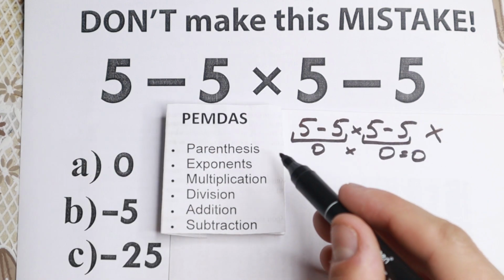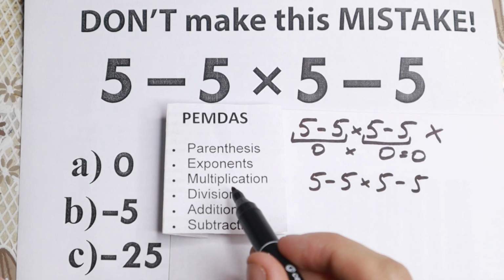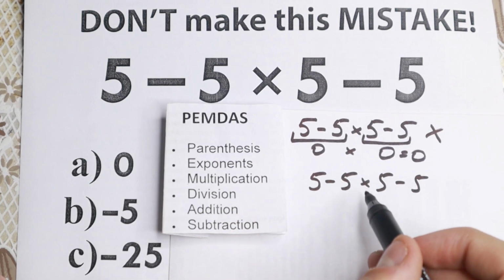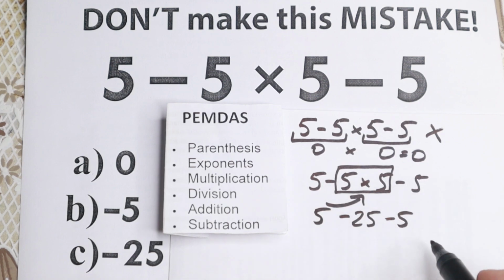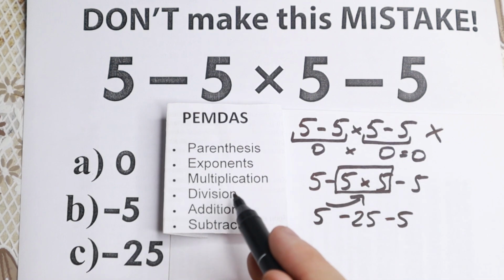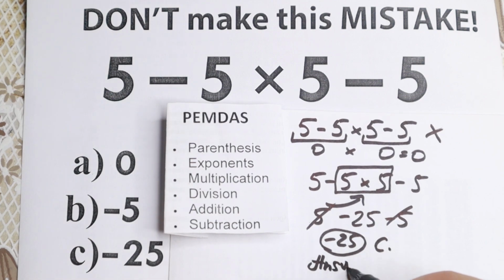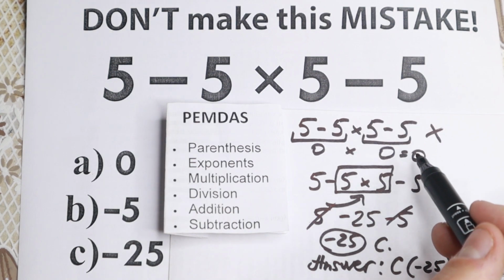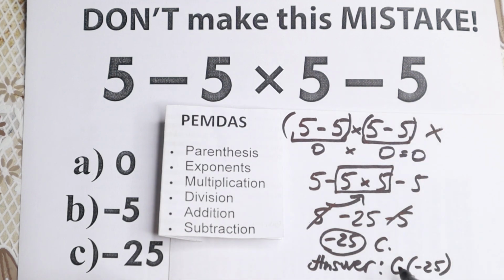this is a simple algebra problem, but everyone makes this common mistake with order of operations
A correct answer explained by mathematician. Just learn this basic math concept.

Many think they did this RIGHT but will be WRONG! A correct answer explained by mathematician ( Viral Math Problem). What do You prefer : PEMDAS or BODMAS? And what is the correct order of operations?